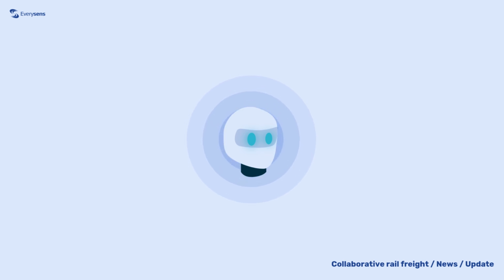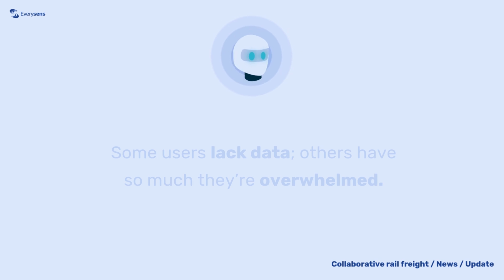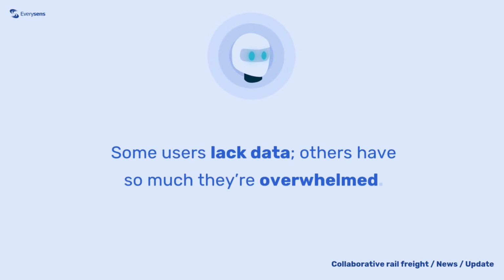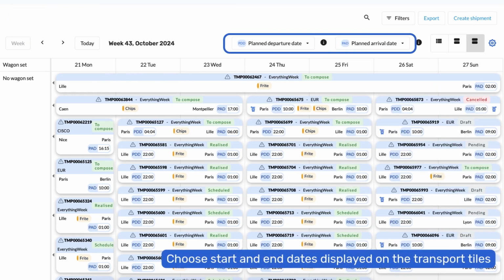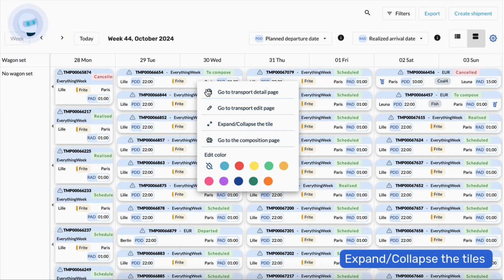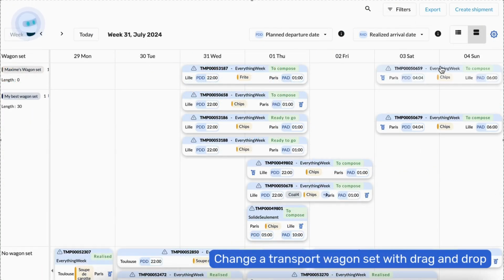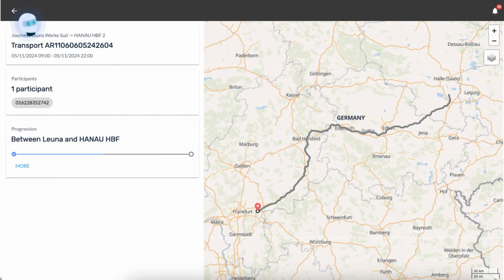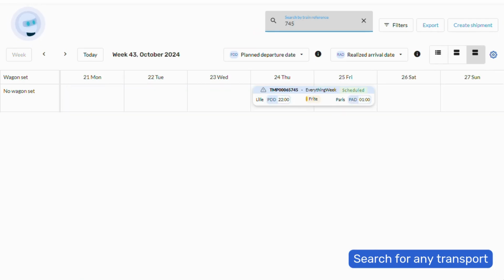Agenda View V2 - Presentation by RALF